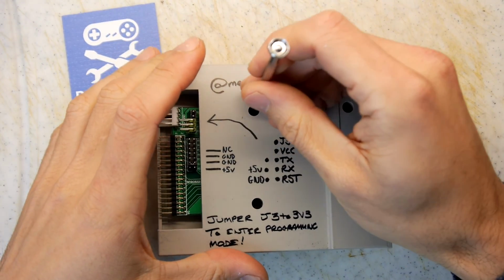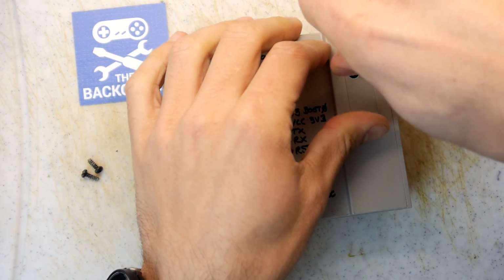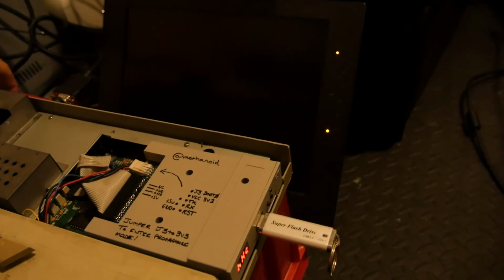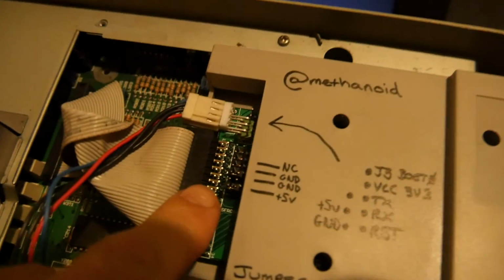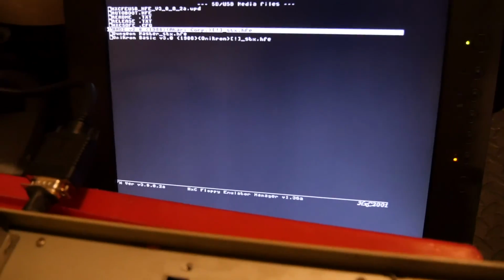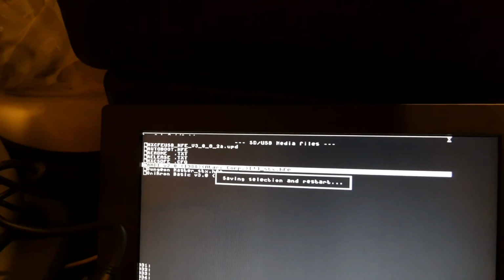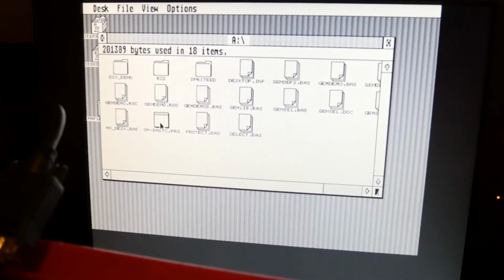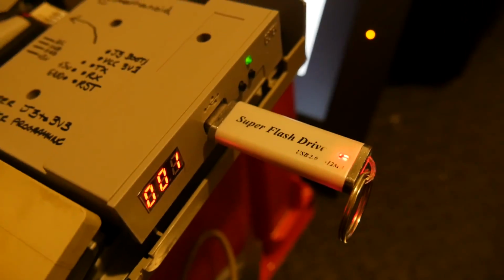GoTEK Atari Floppy Emulator Sound Mod and Test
I added in a hardware hack to get some disk sounds and test the Atari Floppy emulator!

or Amazon USA